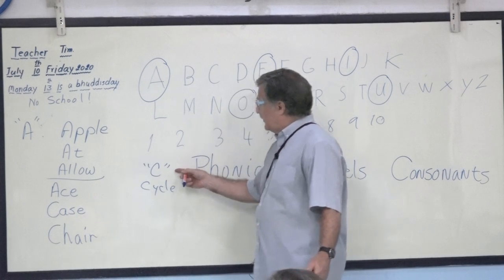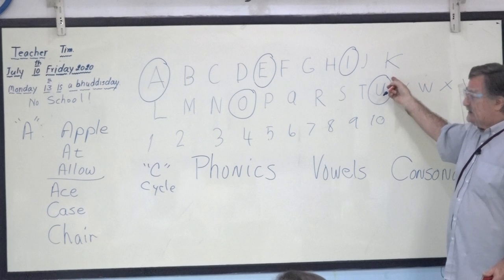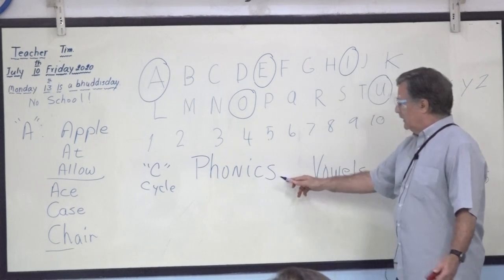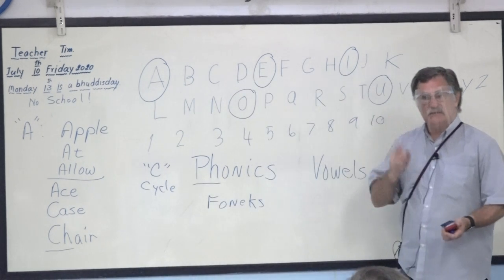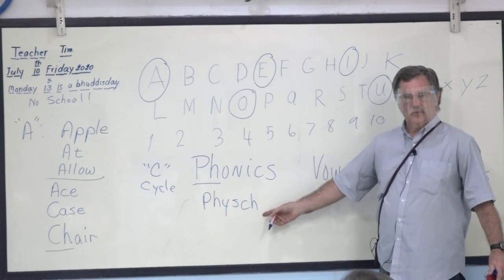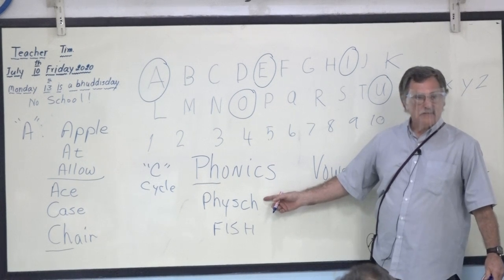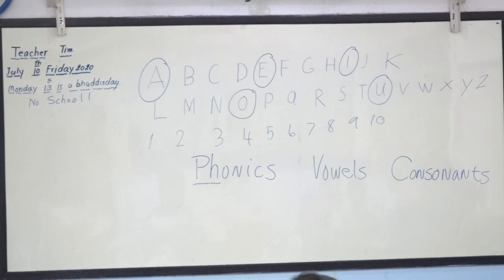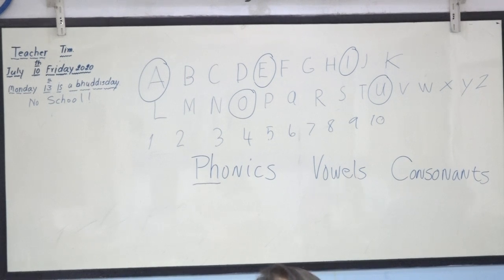Learn English เรียนภาษาอังกฤษ : suraphet 7583 : Teacher Tim, USA., 10 July 2020:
Monday To Friday Morning English Classes : Supported By Maryknoll Foundation of Thailand : Natural English Study Center (N.E.S.C.), Wat Vorachanyawas, Bangkok, Thailand. : บันทึกและอัพโหลดโดย พระมหาสุรเพชร เมืองสุวรรณ ศูนย์ภาษาฯ วัดวรจรรยาวาส กทม. สนับสนุนการสอนโดยมูลนิธิแมรี่โนลล์แห่งประเทศไทย ภาษาอังกฤษ รอบวันจันทร์ ถึง วันศุกร์ เช้า 10 ก.ค. 2563